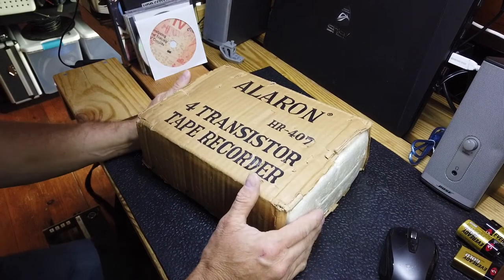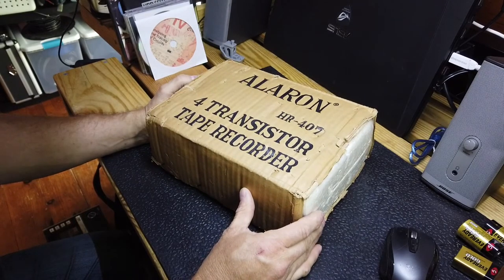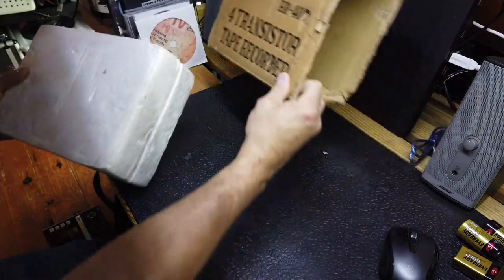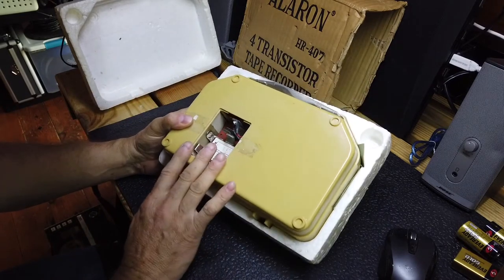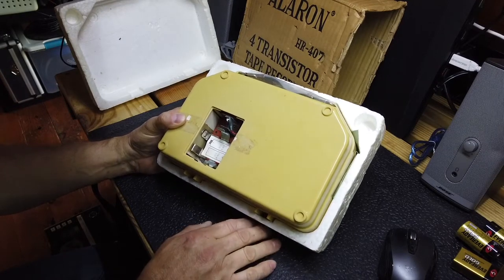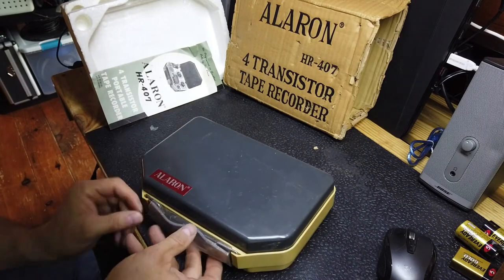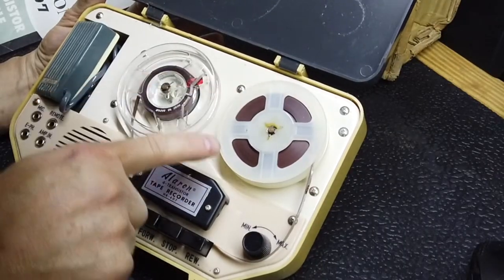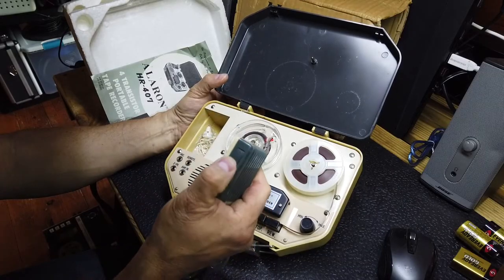Part One of Complete Repair of small Reel to Reel Tape Recorder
Alaron HR-407 vintage 1960's era.  Complete repair and demo.  This is a long video, for the techs out there that enjoy watching the troubleshooting process.